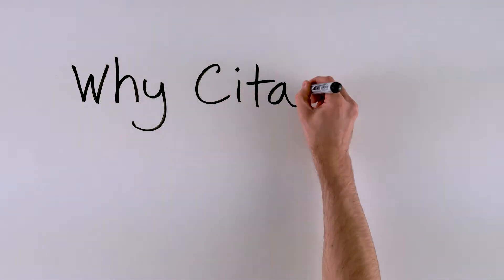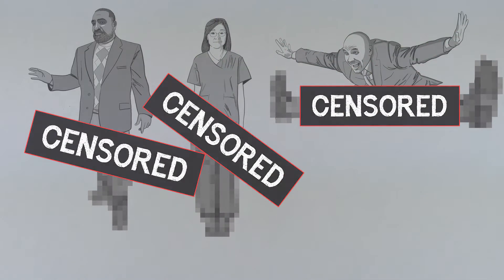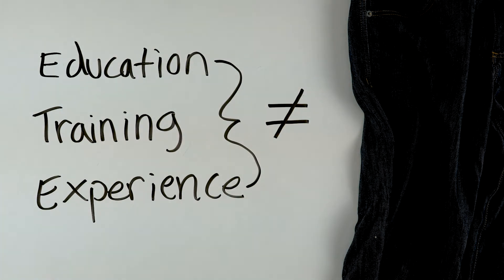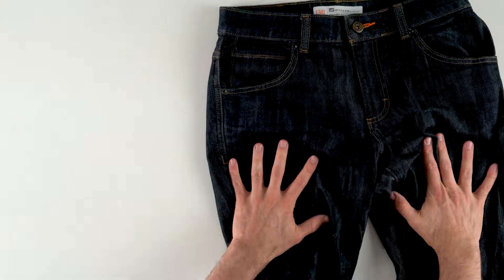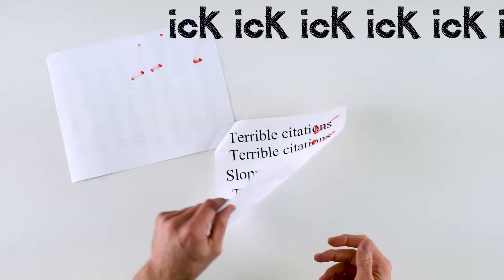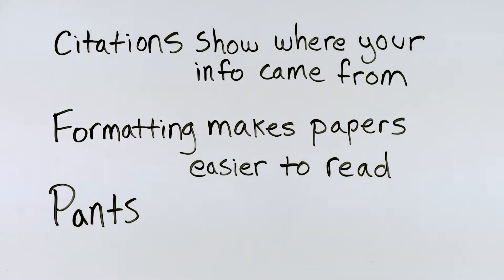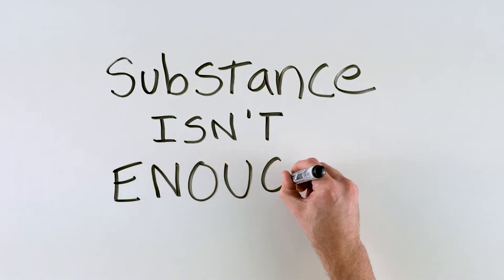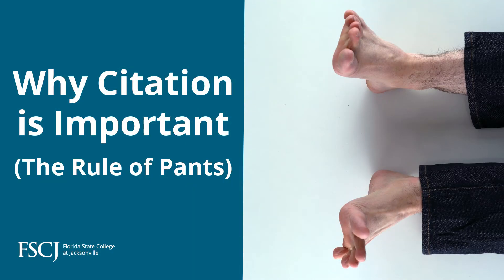The Importance of Citation: The Rule of Pants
Why is citation important? This video explains the important practical functions of of citations using a metaphor called "The Rule of Pants."

Need help from a librarian?

This video was created for FSCJ's Library and Learning Commons by Joshua Vossler in December 2021.